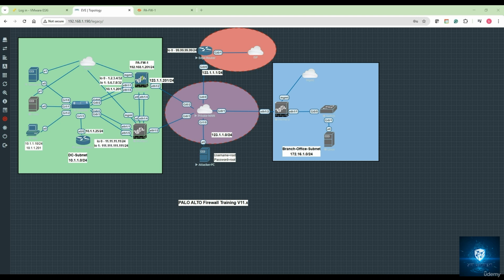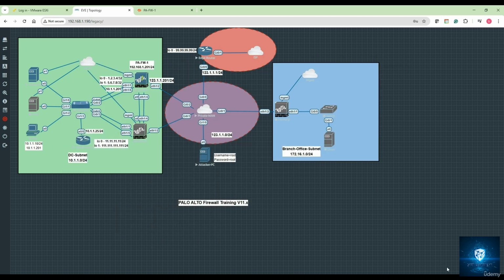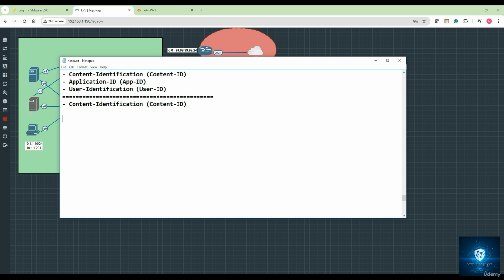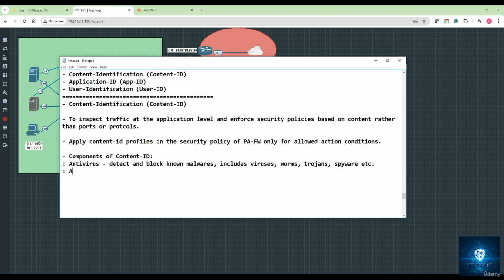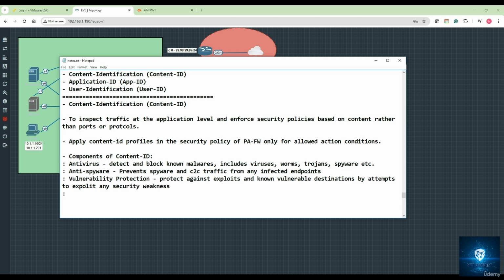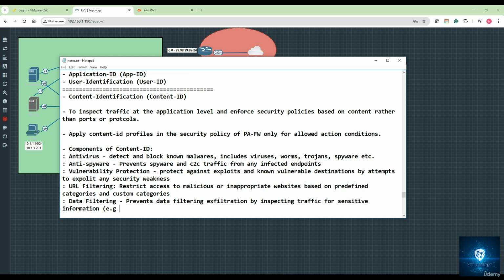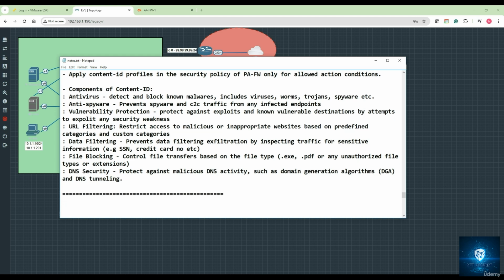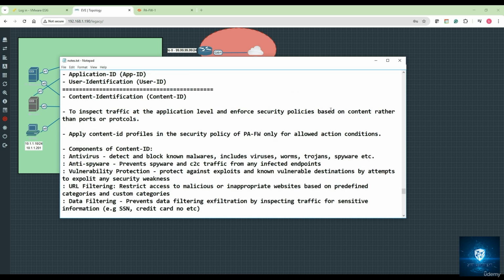39 Content ID Overview – Palo Alto